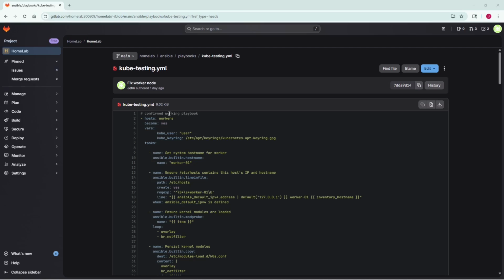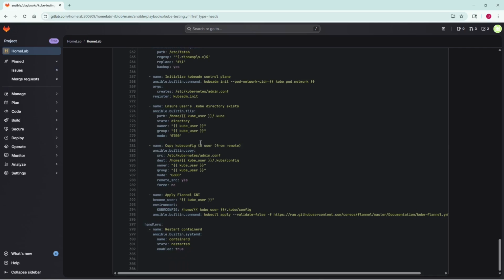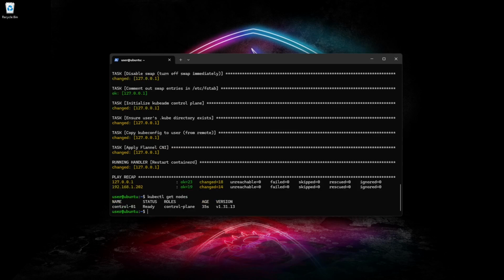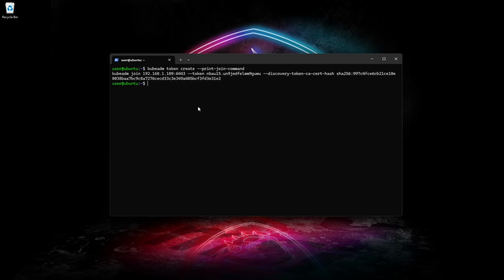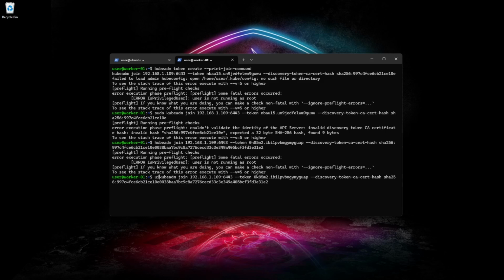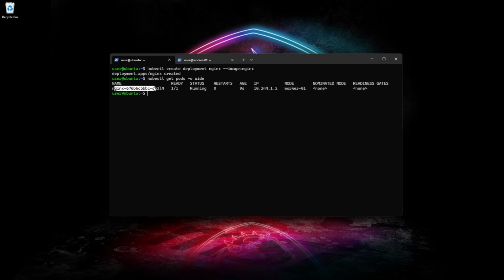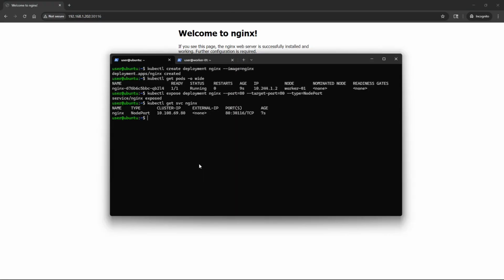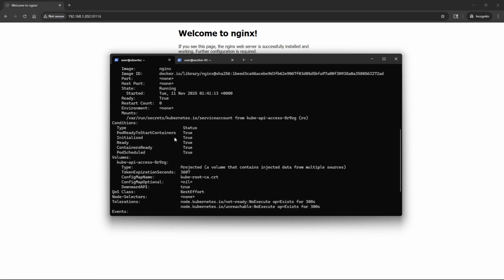Building a Kubernetes Cluster in My Homelab | First Pod Deployment Tutorial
In this video, I continue rebuilding my homelab — this time setting up Kubernetes and deploying my very first pod. We’ll walk through basic kubectl commands, creating our first deployment and verifying the pod is running successfully in the cluster. Whether you’re new to Kubernetes or expanding your homelab automation, this step-by-step guide helps you get hands-on with K8s the right way.